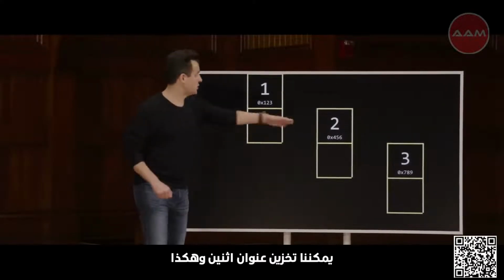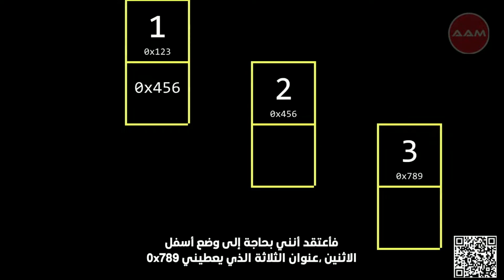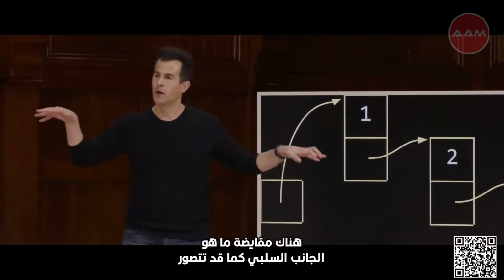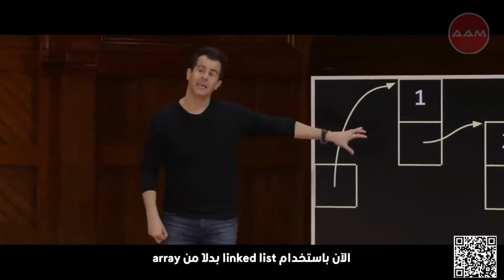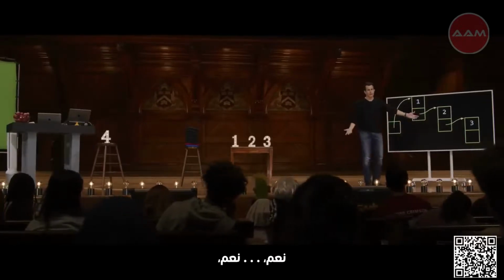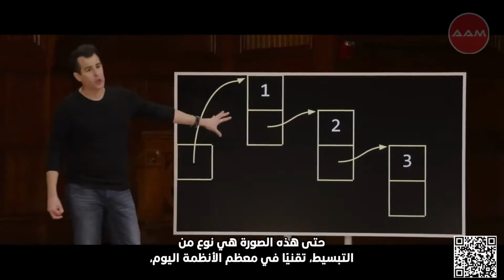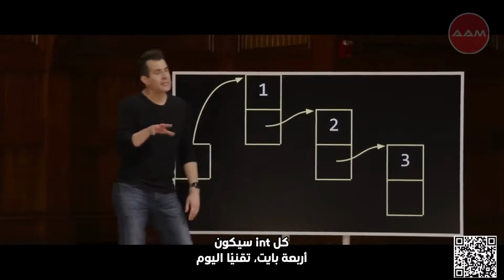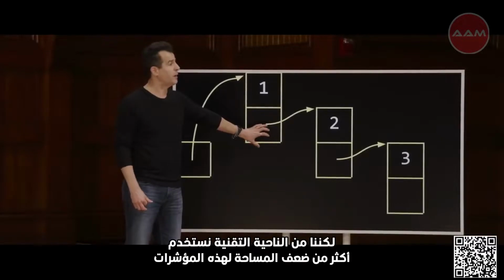31- الجزء الثالث من محاضرة الاسبوع 5 - Data Structures - مترجم عربي - بعنوان - Linked Lists.01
31- الجزء الثالث من محاضرة الاسبوع 5 - Data Structures - مترجم عربي - CS50 2022 - بعنوان - Linked Lists.01

هذا الفيديو ترجمة للجزء الثالث من محاضرة الاسبوع 5 - Data Structures -

-Linked Lists

كورس - CS50_2022 - مترجم عربي كامل